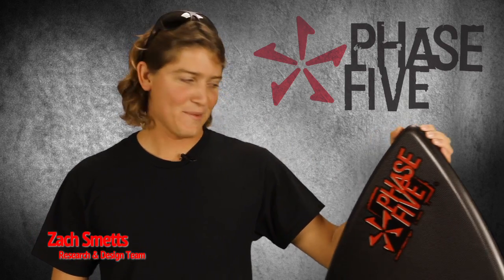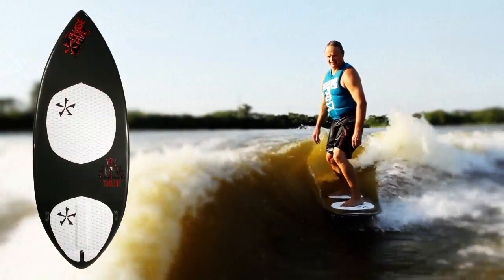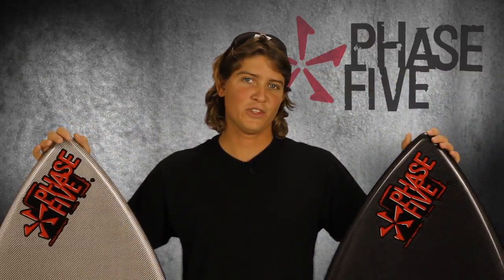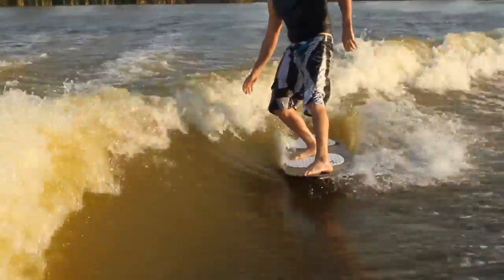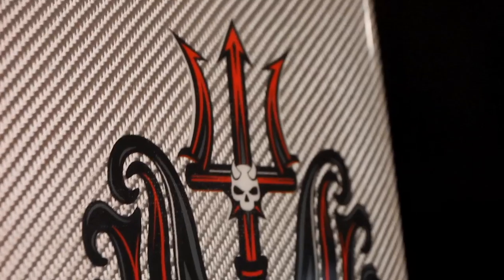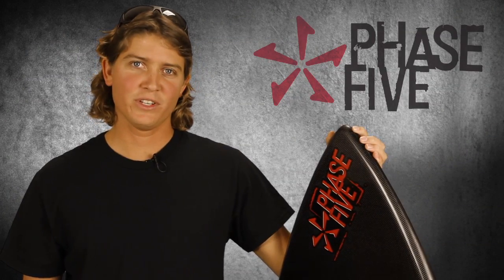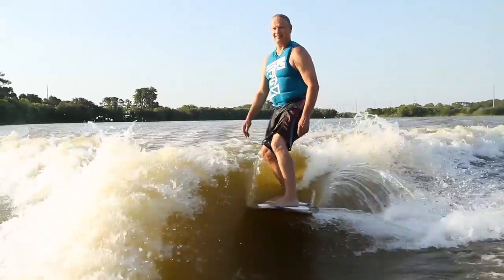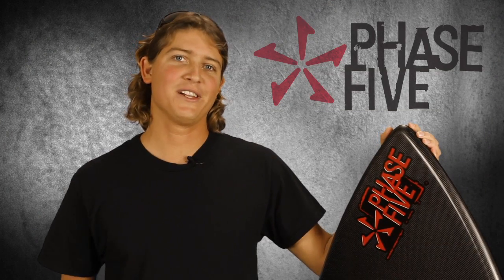Phase Five Trident Pro Carbon Wakesurf Review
Trident Pro Carbon

New for 2011! After many request from large guys for a performance shape their size... and with the help of expert large guy, Brian Holloway, we have developed an extremely do-able big box model. It's tapered nose, wide mid to stern section with tri-fined pulled round tail, wrapped in premium carbon fiber. Makes this board, "One Fearsome Brute!" Production slabs cower in shame.